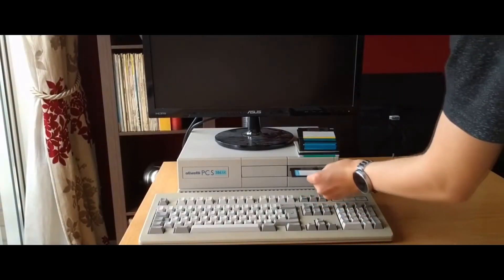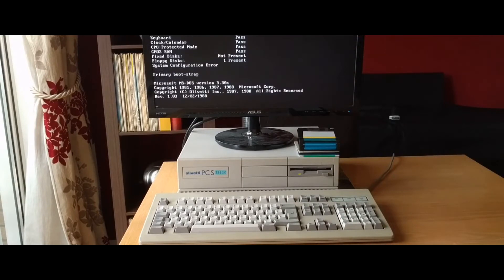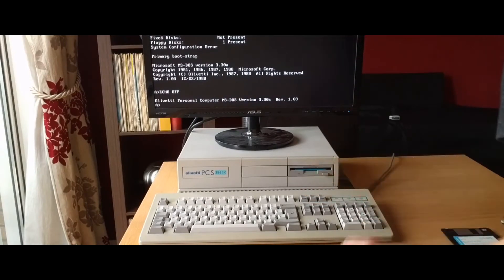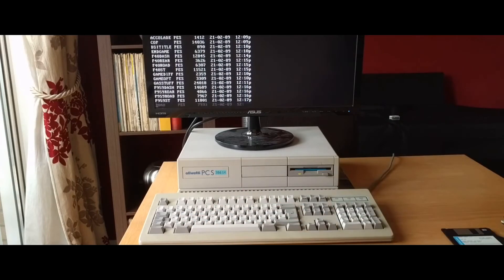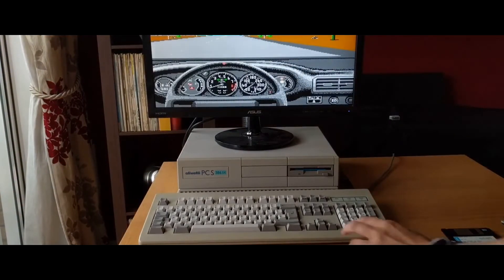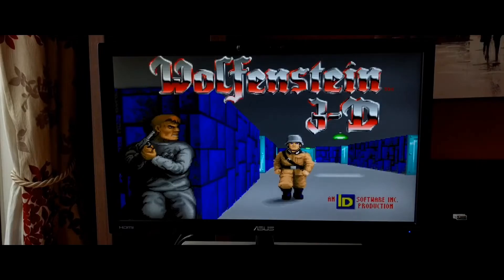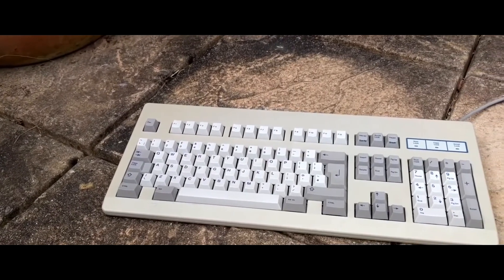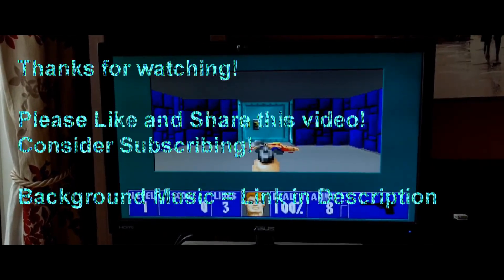The $2600 PC from 1991